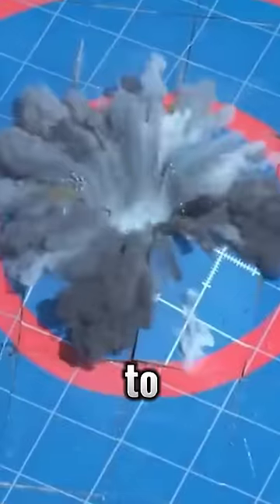The Bomb That Ended a War 🤯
This is The Bomb That Ended a War.  The GBU-28 Bunker Buster.